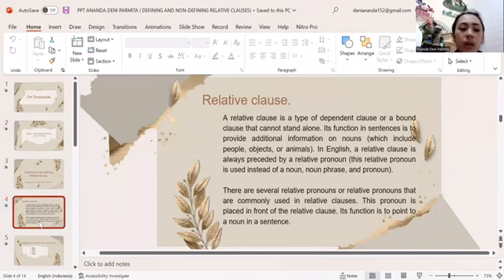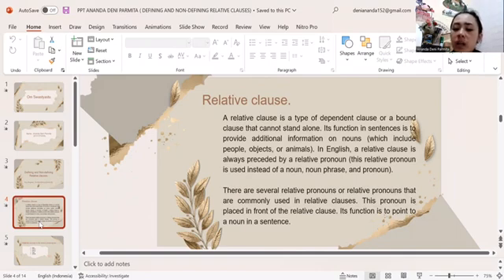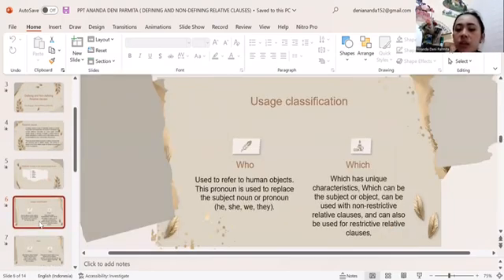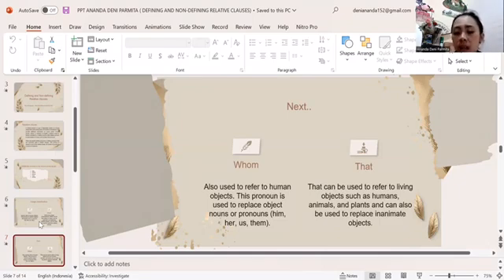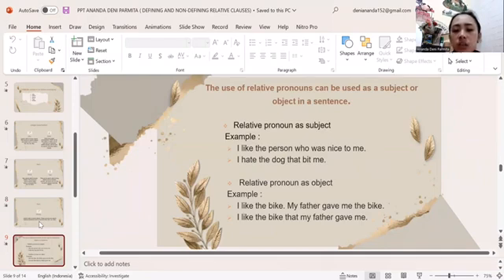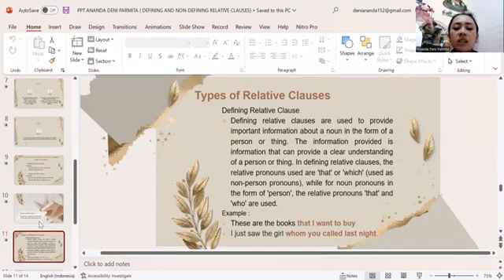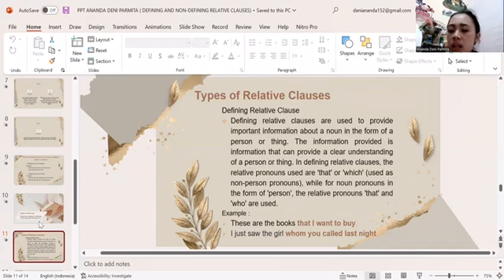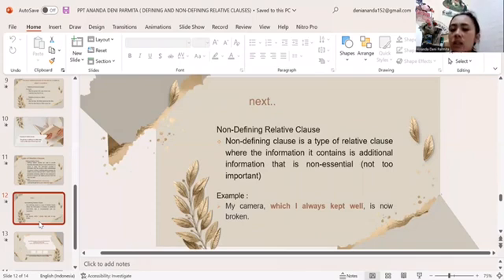Relative Clauses : Defining and Non- defining Relative Clauses ( Ananda Deni Parmita) 2111171013